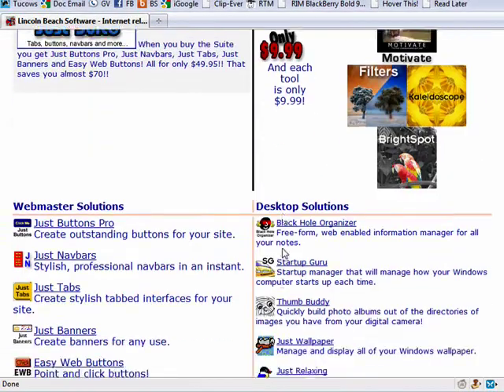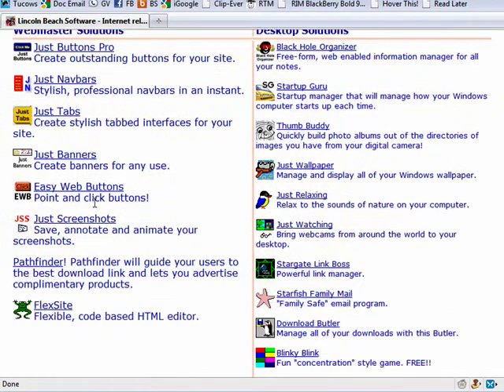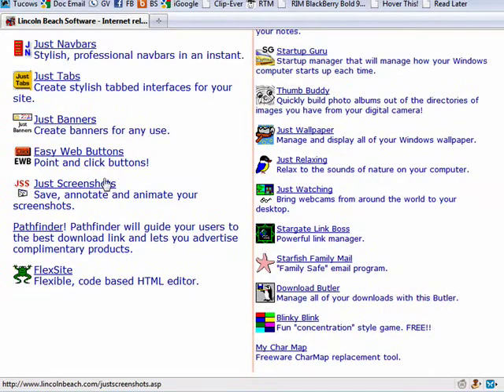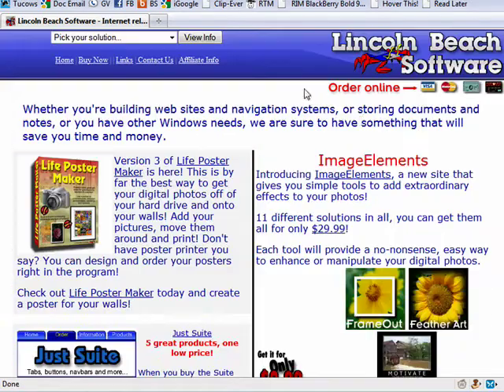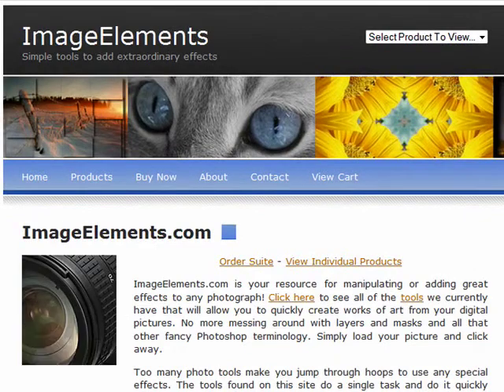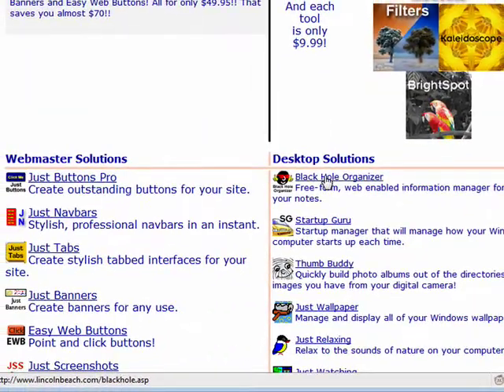Seeing your first web site online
You've got your domain. You've got your host. You've also spent time creating your site. Now your site is online so you'll want to give it a final check to make sure everything looks good. A Internet tutorial series by butterscotch.com.